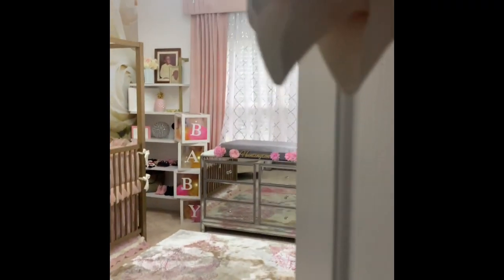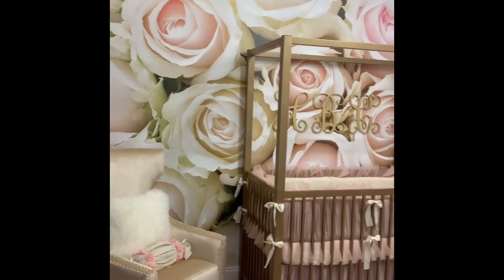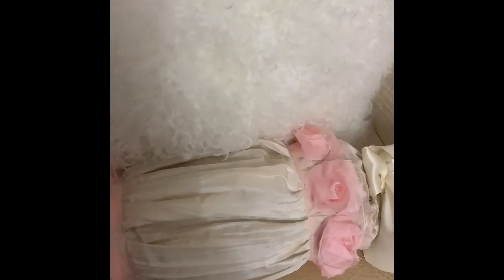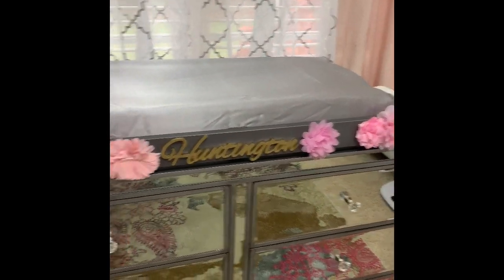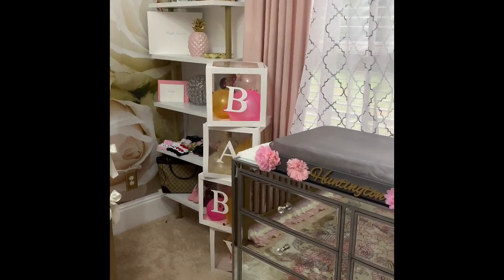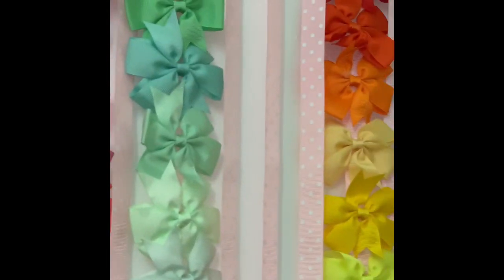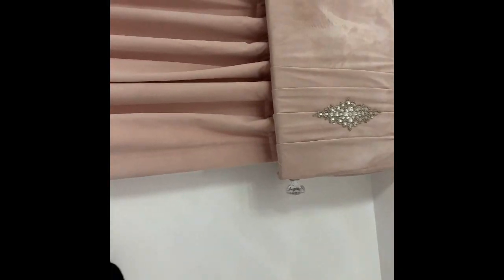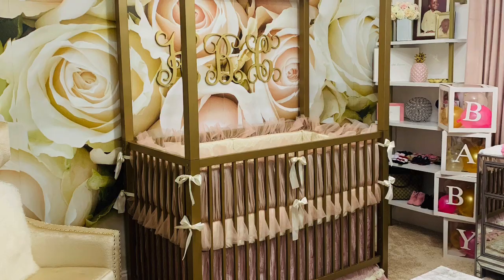Huntingtons Glam Nursery Tour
My vision of a glammed up baby space.

(currently sold out)

rose wall mural under mural category

white and gold wall shelves, drapes, crib bedding, curtain rod, rhinestone appliqués, changing pad and cover under "huntingtons nursery" heading

comment if you want me to link anything else.